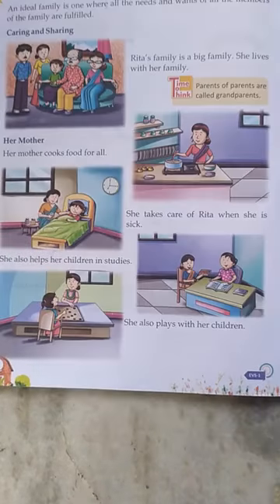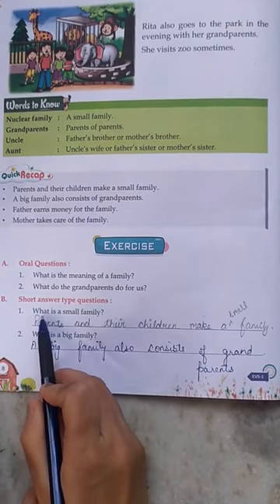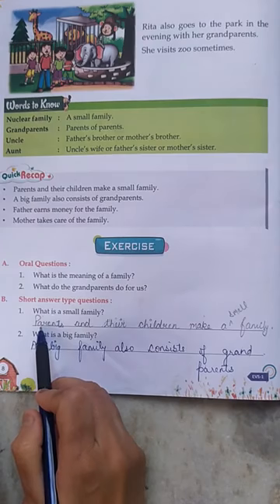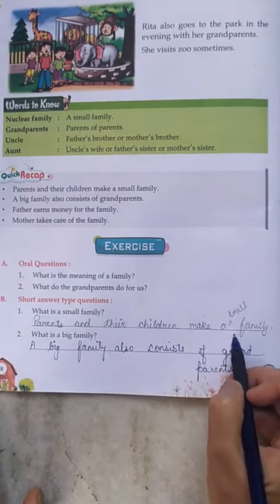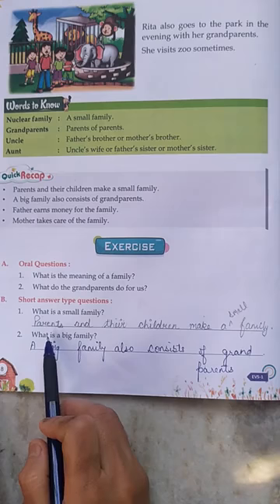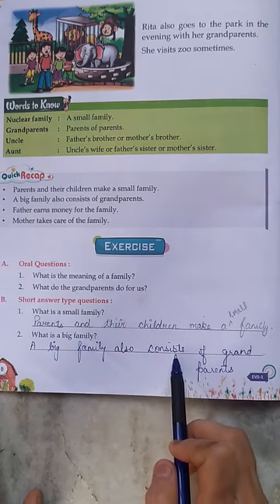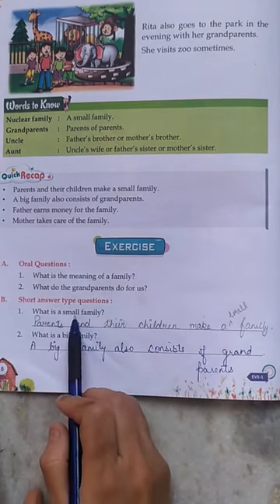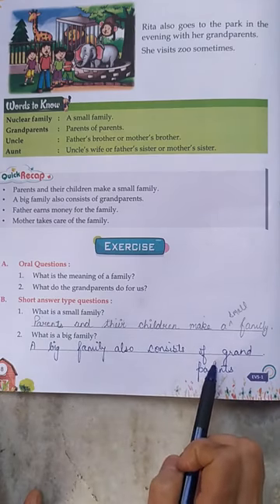CLASS I EVS CHAPTER 1 REVISION OF QUE ANS BY PREETI MAM